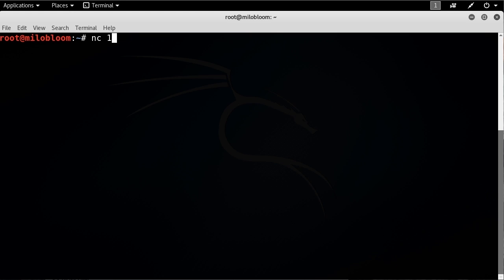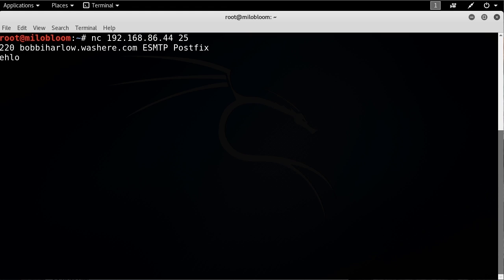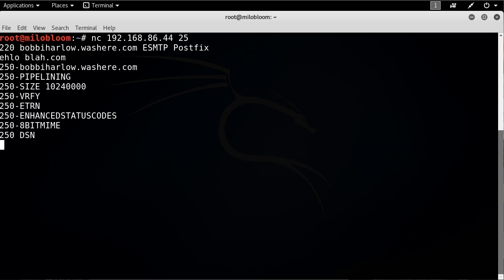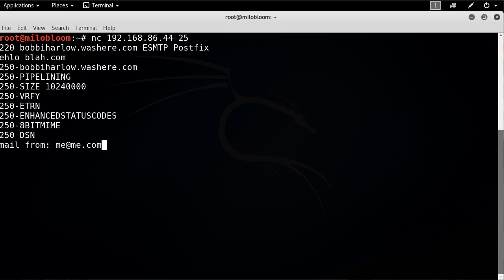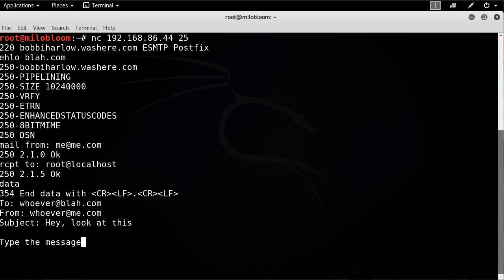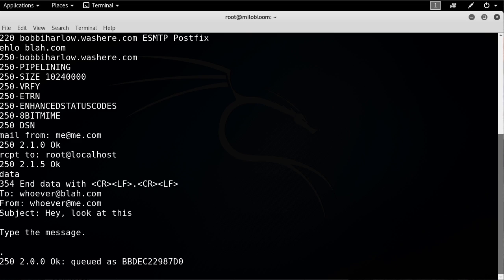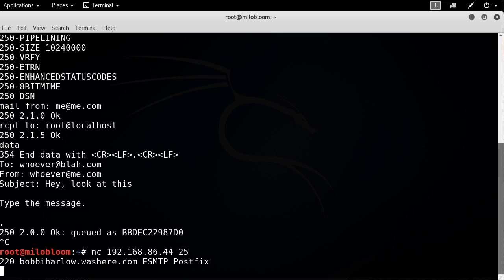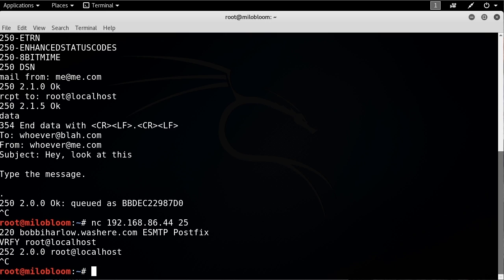How to using Basic Protocol Interaction SMTP